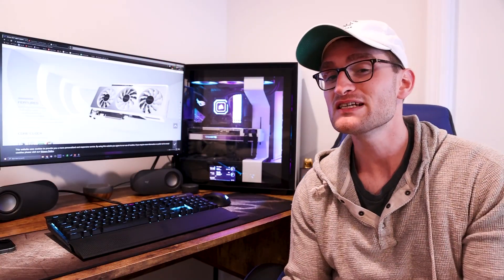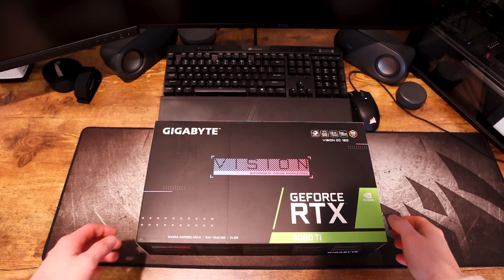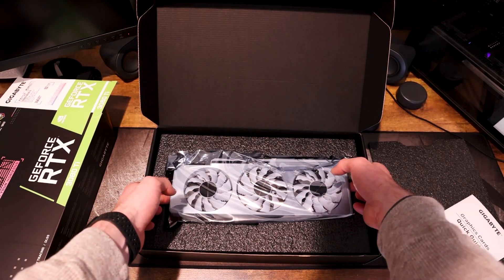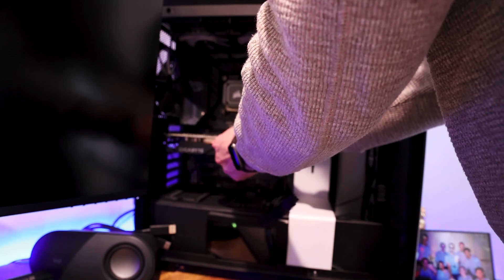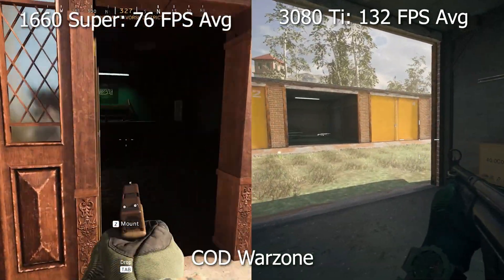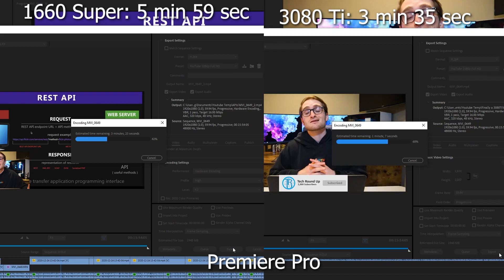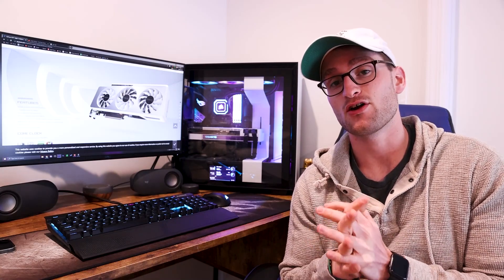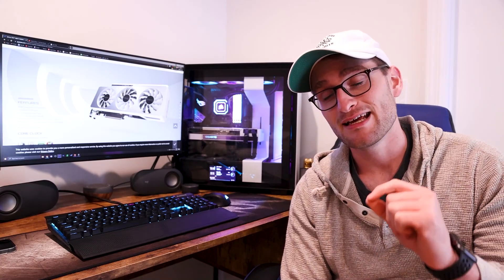NO REGRETS! ... Gigabyte RTX 3080 Ti Vision OC Review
Let's review the Gigabyte RTX 3080Ti Vision OC graphics card and see if its worth anywhere close to it's $1500 price tag... Why not just buy a 3090?

Timestamps:
0:00 Intro
2:20 RTX 3080 Ti Vision OC Unboxing
4:05 Graphics Card Install
4:59 Gaming Benchmarks
5:35 Creator Benchmarks
6:53 Review
8:25 Outro